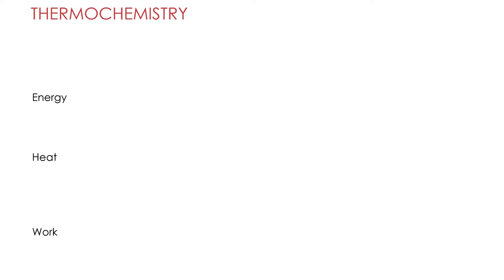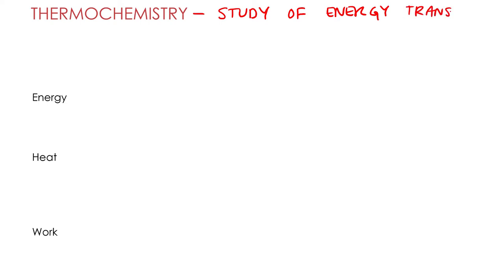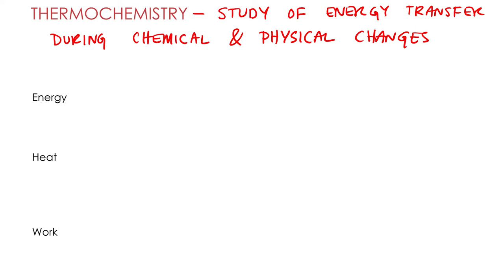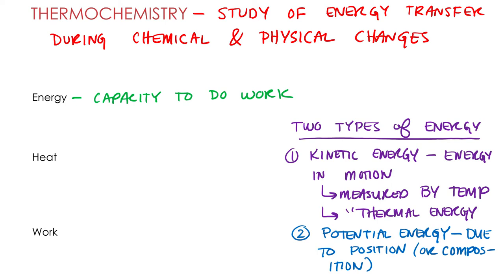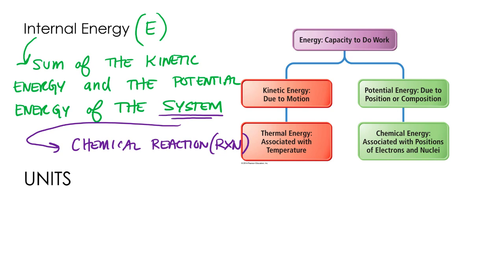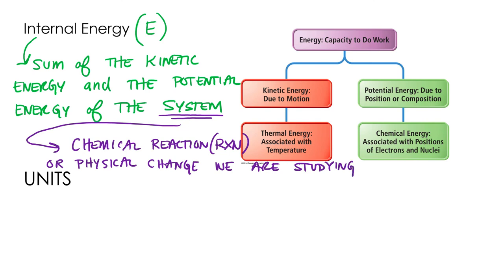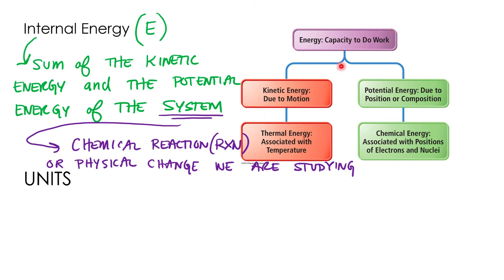Thermochemistry 1.1 Energy New